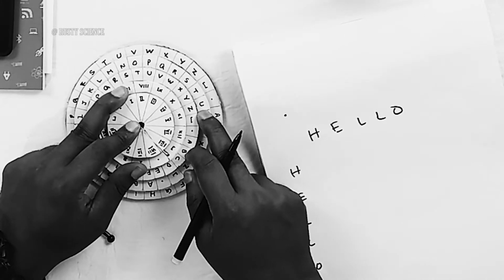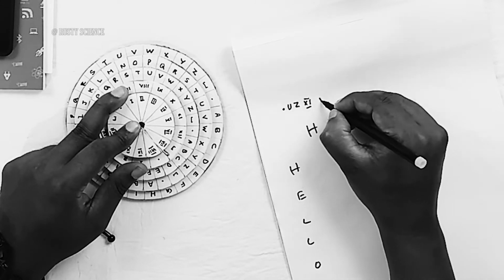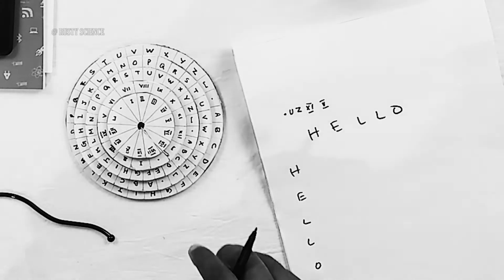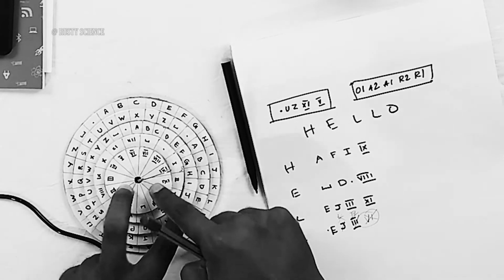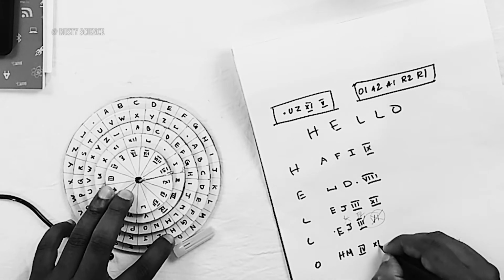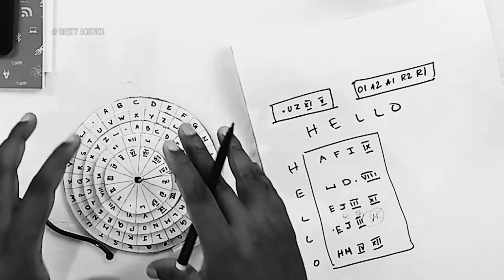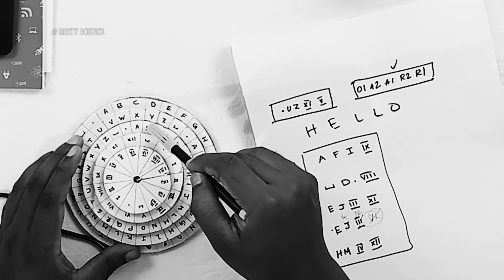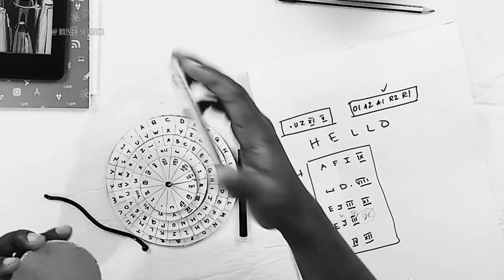Send Secret Messages | Rusty Science | Just DIY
Many believes that encryption is some advance topic which cannot be understood by ordinary people. But Rusty science explains the theory behind encryption and some of the ways normal people can build encrypting machines. This video covers the following details:
1. Basic Principle of Encryption
2. Encryption found it history
3. One of the well-known ciphering in history (Caesar Cipher and how to use it)
4. Simple encrypting algorithm (Old school ciphering - We names it :))
5. Draw backs in ancient ciphering
6. How to overcome this drawback with cipher wheel
7. How to build and use cipher wheel.
8. What will happen if we do it wrong (Voynich Manuscript)
9. Encryption found in world war
10. How you can use
Rusty Science always brings controversial topic, phishing title or click bait thumbnail to bring audience attention and tries to explain the important scientific principles that everybody will get benefited. Please try to understand that, this is not to misguide the audience but to make everyone to watch and understand.

Read this brief video in detailed manner in the below blog post

We have our Facebook page, where we discuss about each week topics. if you want to see the sneak peak of the next episode, see below for our FB Page link. It is very important to share the information you have with others. Knowledge is power.

Let's take out the rust from our mind about science! So, Question Everything.
We are available in Social Media.

Images: Google Images
Thumbnail: Just for Laugh Gags
Please DM me in case if I mistakenly taken any of your copyrighted content.